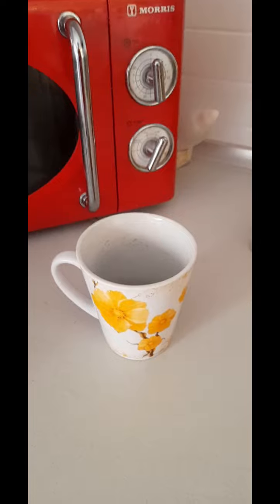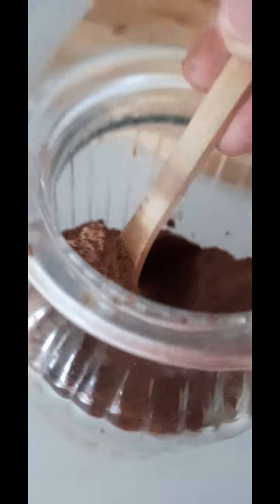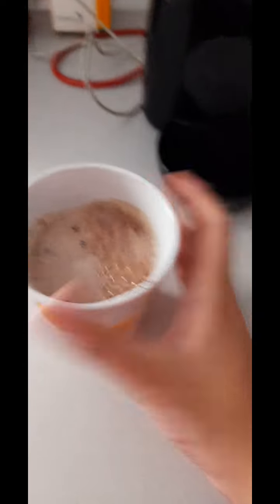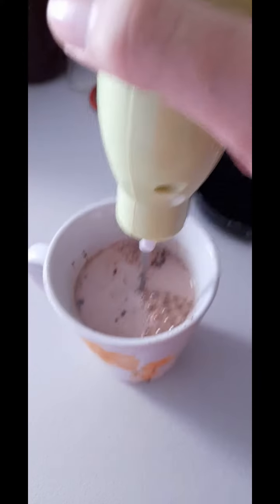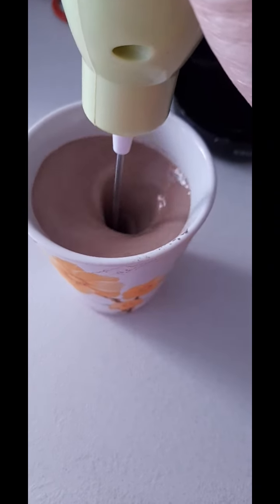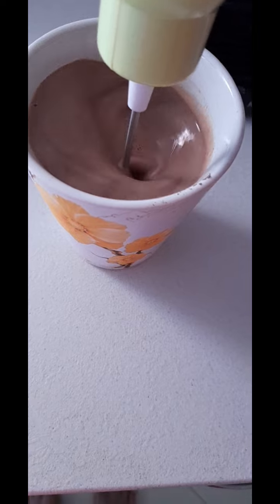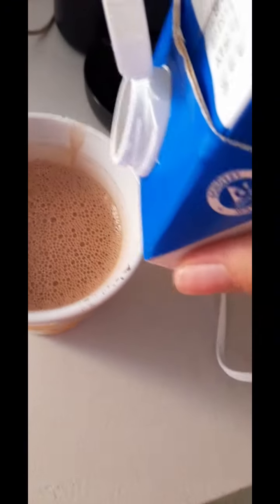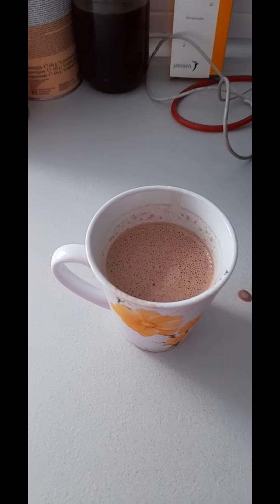How to make delicious chocolate milk at home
Δοκιμάστε το δωρεάν πρόγραμμα επεξεργασίας βίντεο CapCut για να δημιουργήσετε βίντεο!